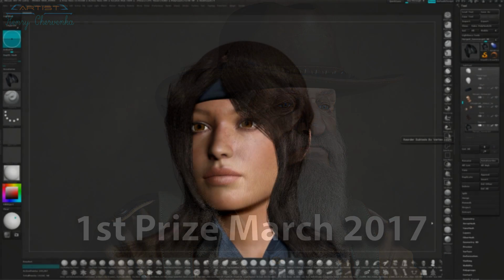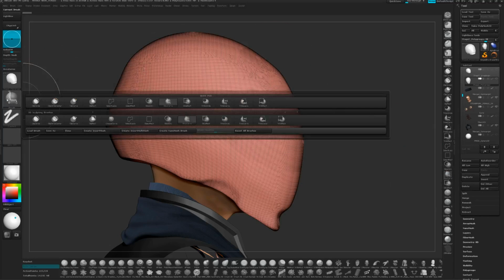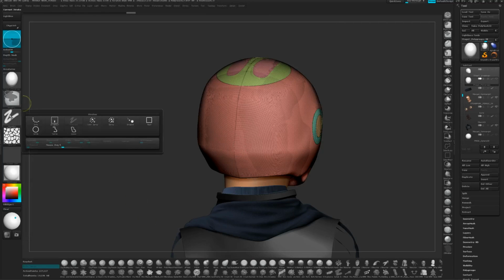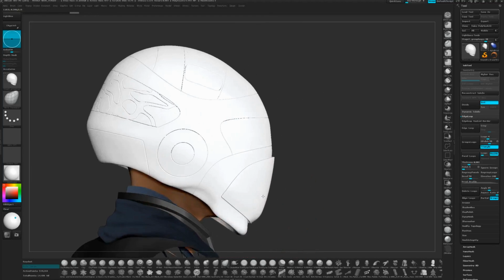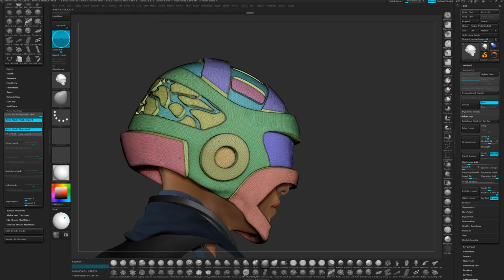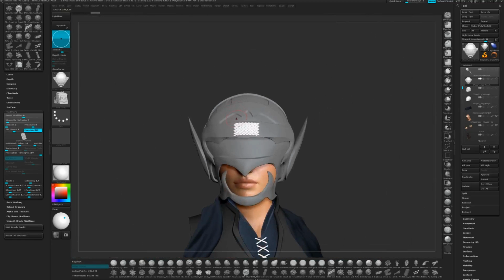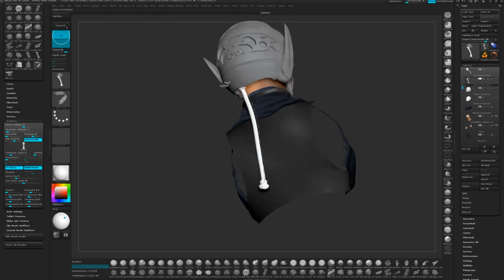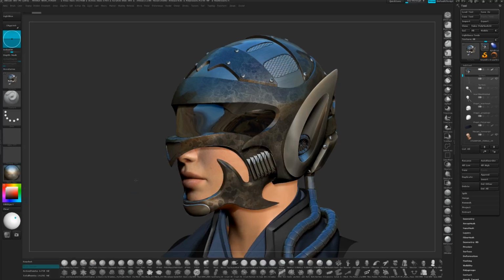ZBrush 4R7 Guest tutorial : How to model a SciFi helmet by Henry Chervenka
In this amazing guest tutorial by two time MH Tutorials modeling challenge winner Henry Chervenka he will show you how to sculpt a SciFi helmet in ZBrush 4R7.  He will take you through the steps of setting up and executing this sculpted model.

This is an Intermediate to Advanced tutorial

MY CHANNELS

My Facebook ( invite only ) Hang Out Group

BIG THANKS to the following patrons who've pledged $10 or more to help make this video possible

- Jason Swisher ***
- Dylan Void **
- Jason Cross *
- Guy Grossfeld *
- Rena Pillow *
- Candace Sargent *